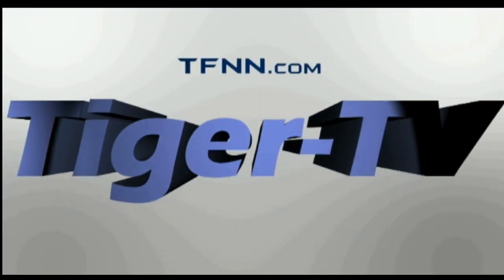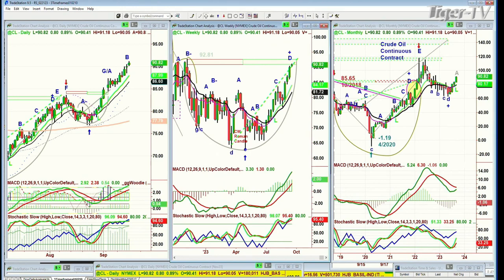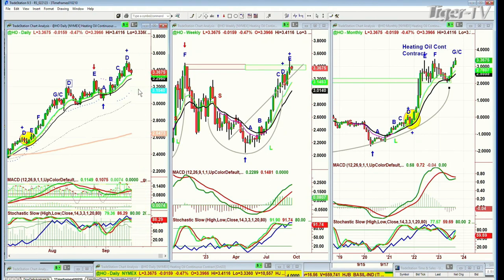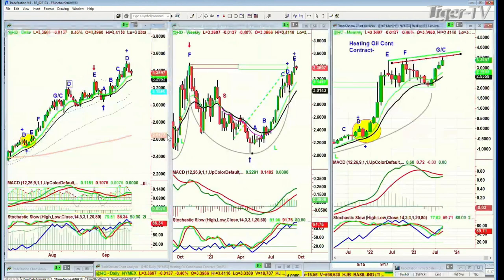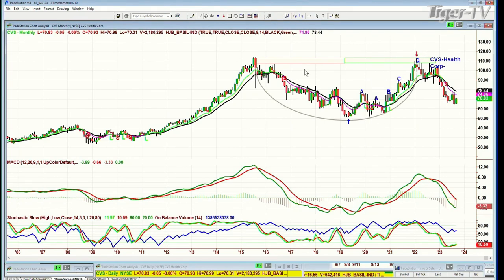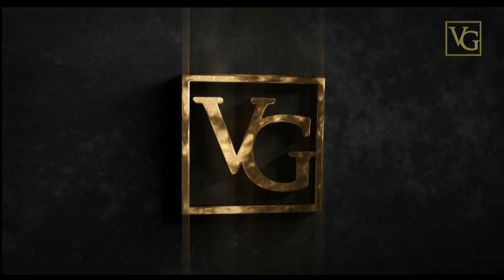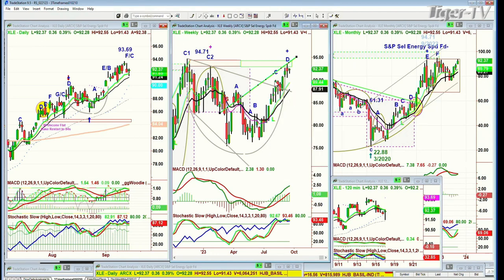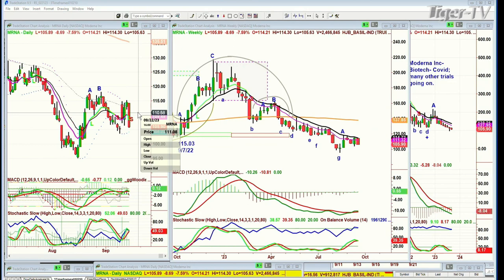September 18thThe Tiger Technicians Hour on TFNN - 2023